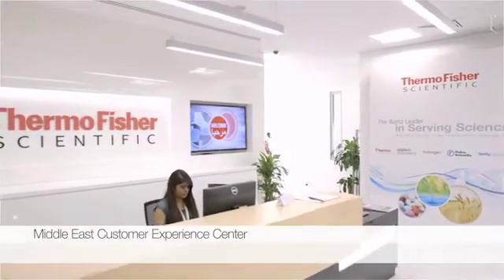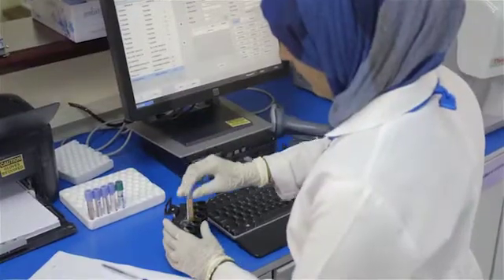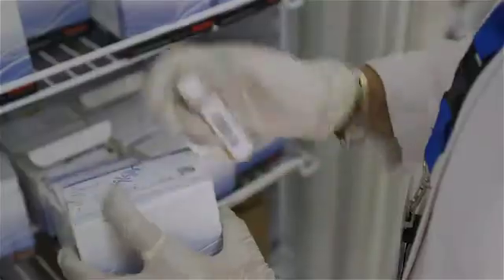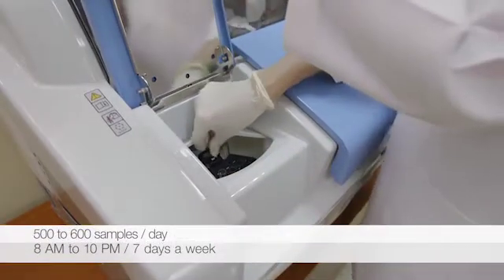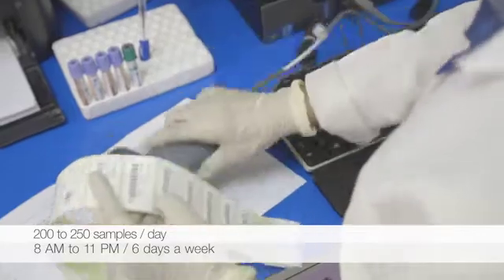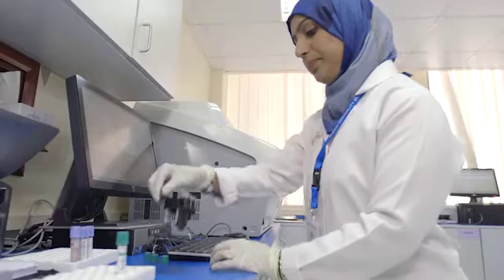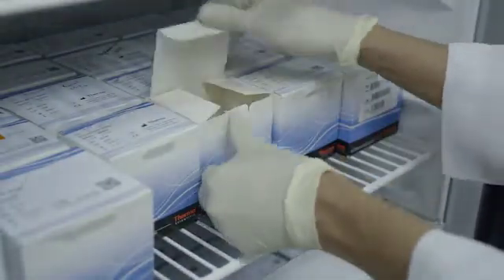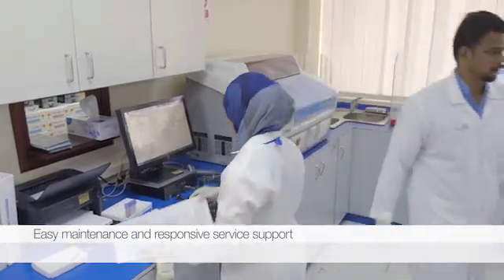Indiko Plus, compact clinical chemistry analyzer for fast and accurate results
Laboratory managers in two medical centers in Dubai, Middle East, state that Indiko Plus fulfills the expectations of repeatability and user-friendliness.